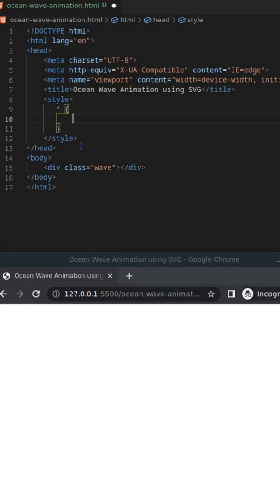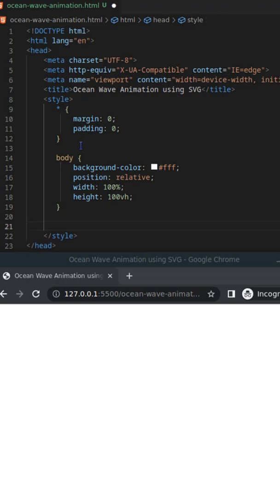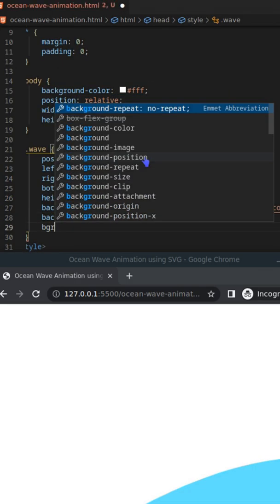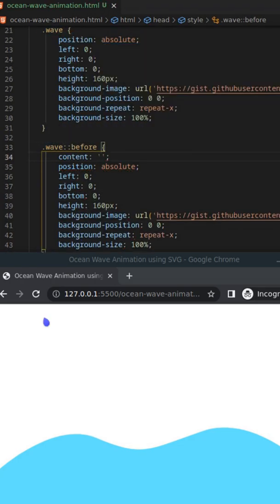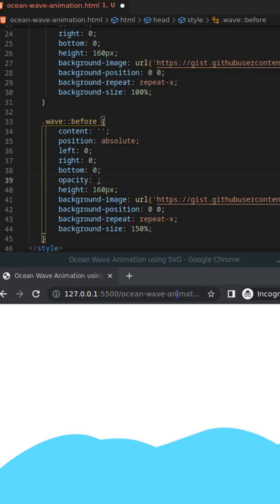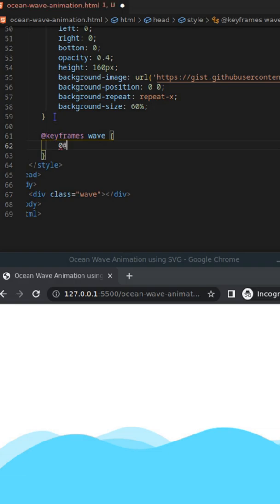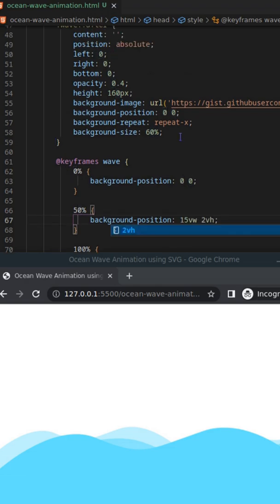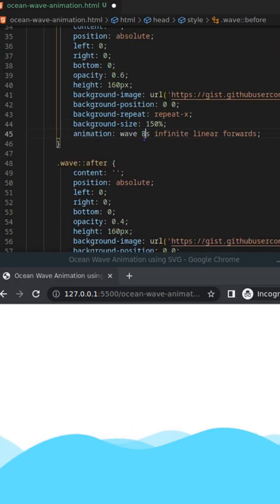How to create Ocean Wave Animation using SVG & CSS only | Geekboots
In this video you'll learnt to create Ocean Wave animation using HTML, SVG and CSS 3 Keyframes animation.